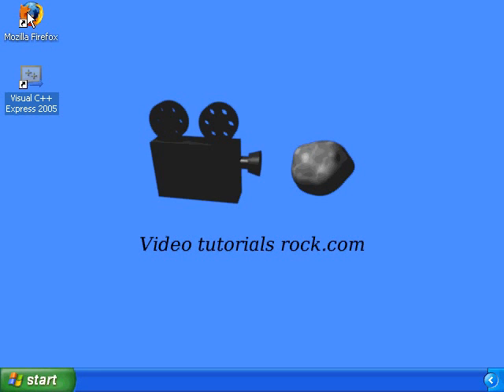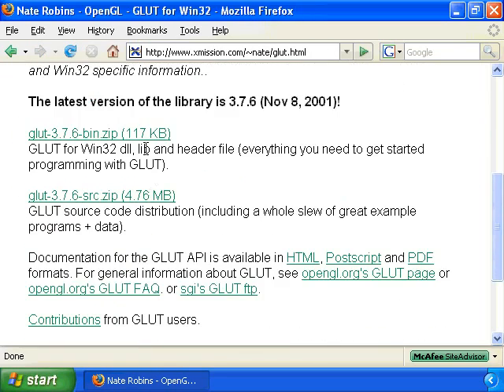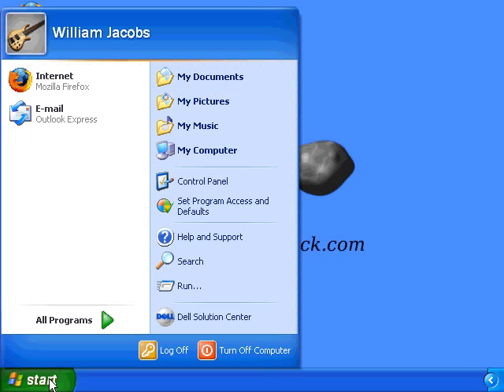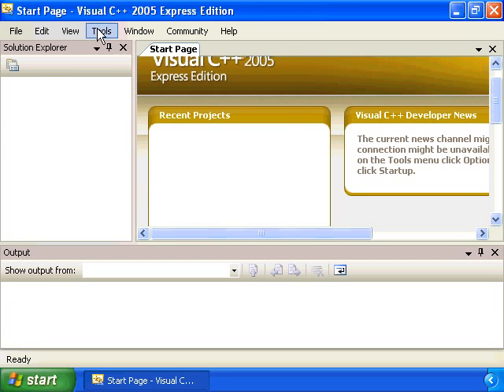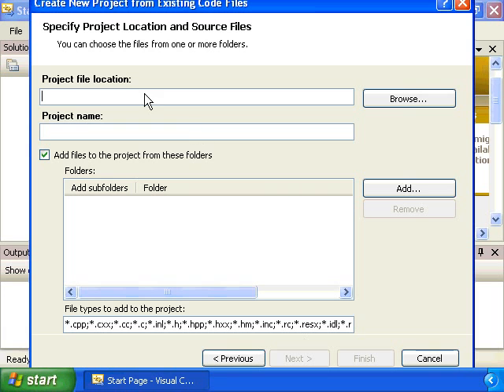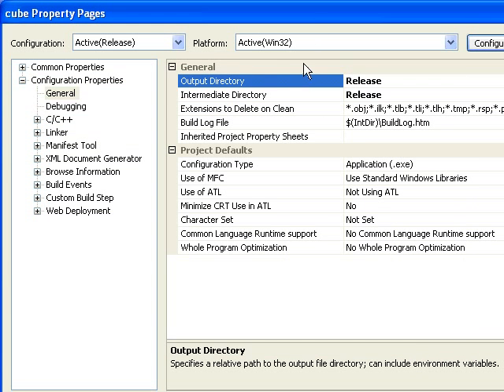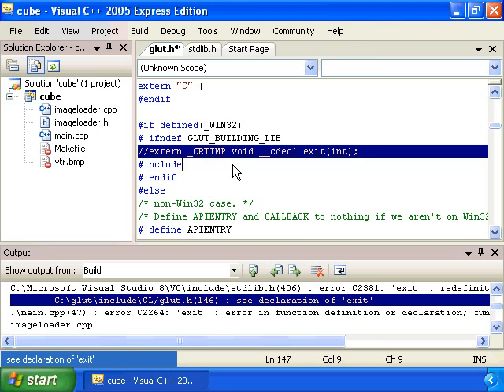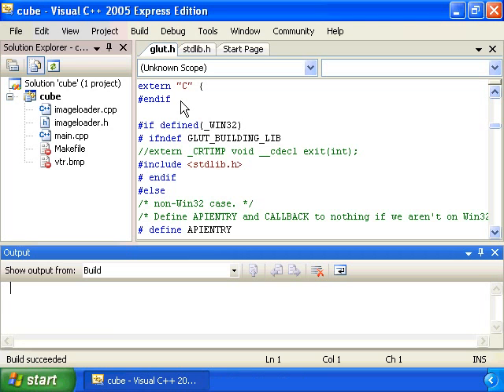OpenGL Tutorial 0a: Getting OpenGL Set Up on Windows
This is a video lesson on how to set up OpenGL and GLUT for C++ on Windows, so that you can program in 3D.  I use the free Visual C++ Express IDE.  This lesson is part of the free OpenGL tutorial , where the test program for the lesson can be found.